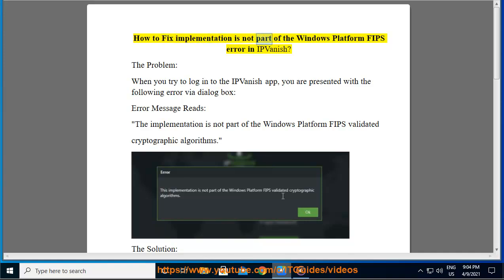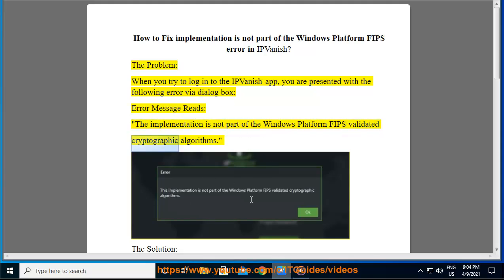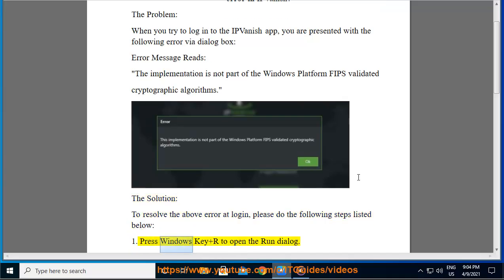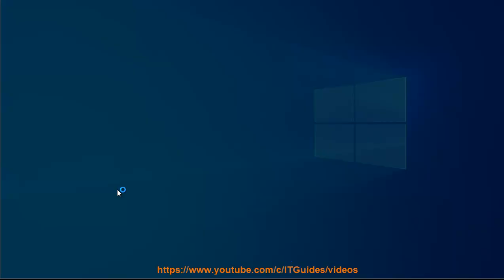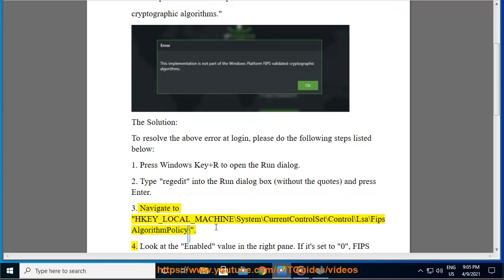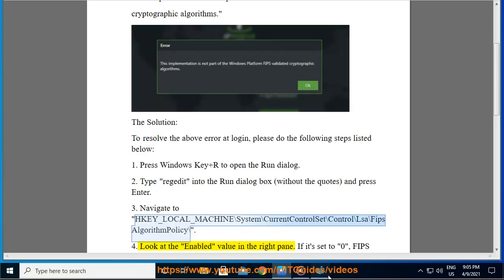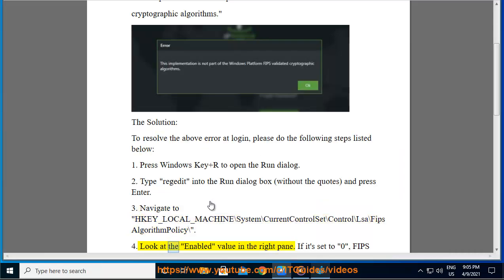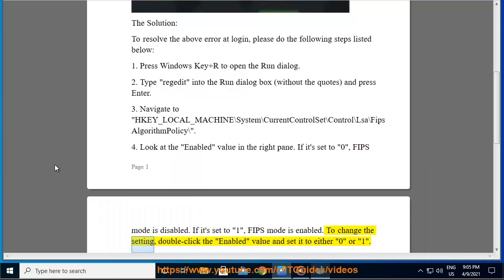Fix implementation is not part of the Windows Platform FIPS error while logging into IPVanish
Here's how to Fix implementation is not part of the Windows Platform FIPS error while logging into IPVanish. Hit & get yourself started w/ IPVanish.